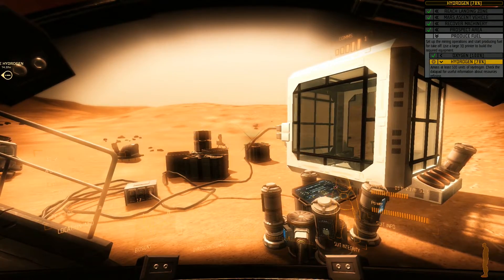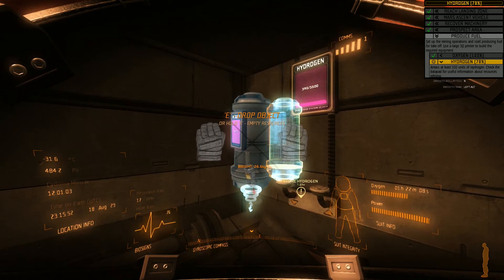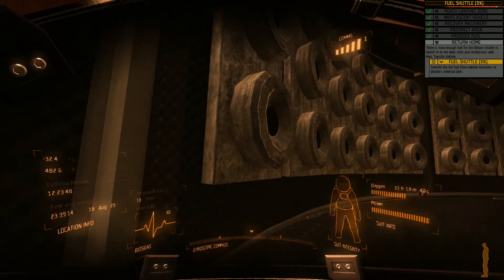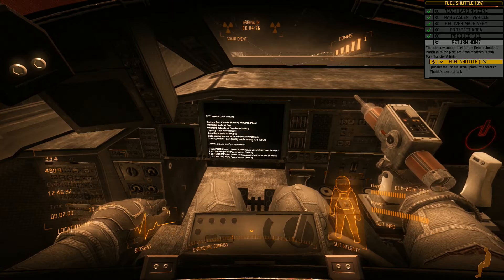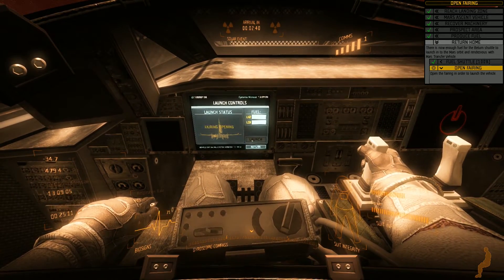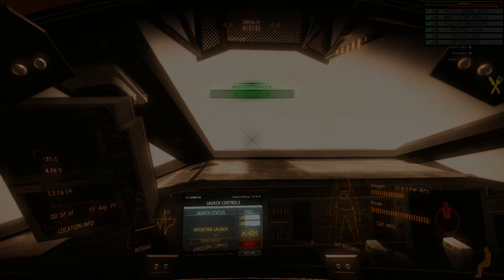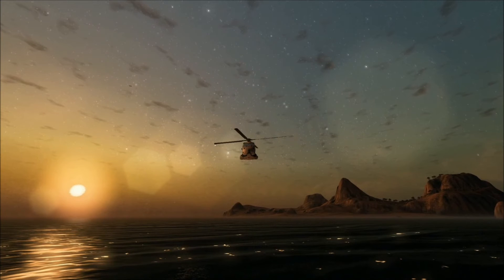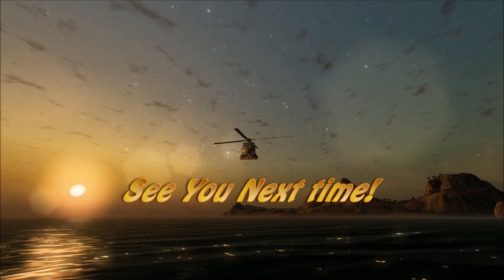Take On Mars | The Long Journey Home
for the latest news and release schedules!

So what is TKOM?

(From the TKOM Wiki)
The player controls a rover or lander to explore Mars. The Mars vehicle can be equipped with scientific instruments by the player to study the Martian surface and complete objectives. There are 3 locations to explore on Mars accessed through the mission control map: Victoria, Kaiser and Gale craters. Each location is 4 by 4 km having an area of 16 km2 (9.94 mi2) to be explored; filled with various exploration targets.

_*Features*_
Space Program: Explore Mars from the perspective of a science-driven Space Agency. Develop new technologies, vehicles and instruments to tackle the tasks ahead.

*Scenarios:* Head straight to the surface of Mars and complete individual missions centered around various Science Missions and objectives.

*Editor:* Create scenarios with complex missions, or just play around with whatever you wish in this limitless, free-form mode.
Dynamic destruction system: Break off cameras, robotic arms, even individual struts and wheels, all affecting the way the vehicle handles.

*Economy:* Send missions to Mars with the budget you have available, raised by completing mission and individual tasks.
Realistic Terrain: Explore the surface of Mars in locations based on actual satellite data from locations such as Victoria Crater.

*Song Name:* Rise
*Artist:* Ampyx

*Song Name:* Safe and Sound